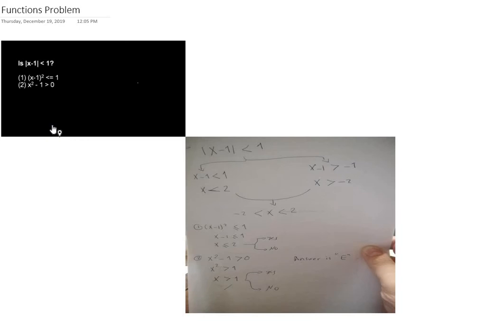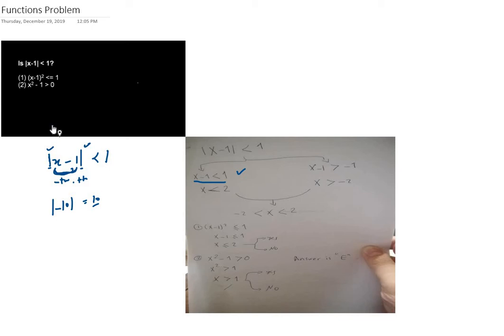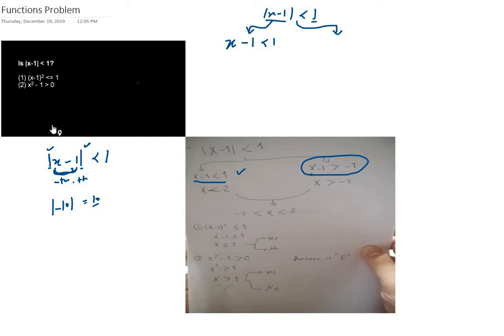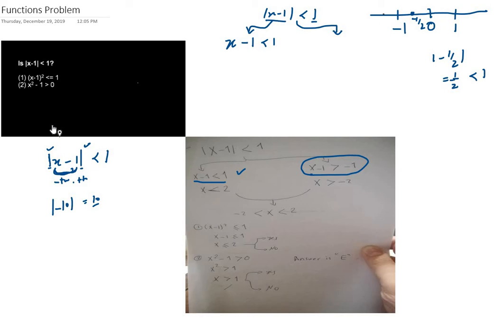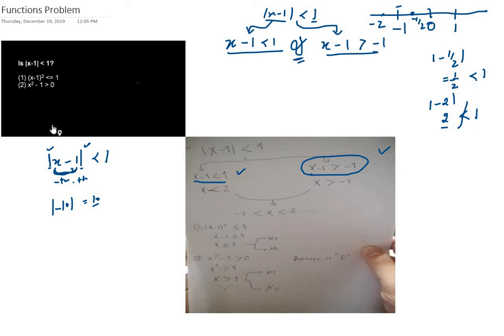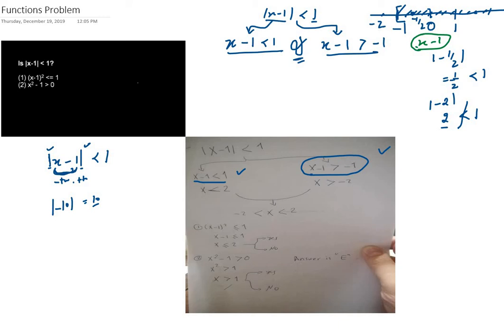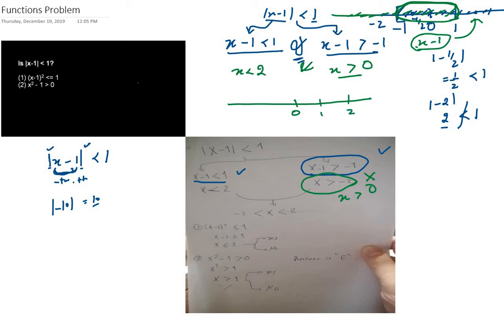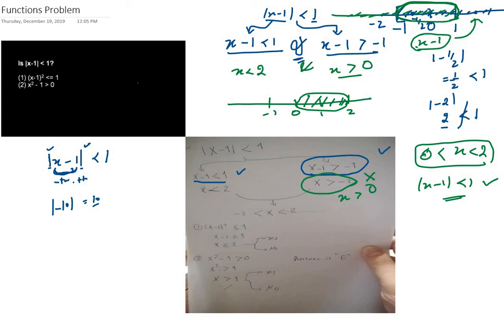EASY functions problem solution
How to Solve Functions Problems having Mod

GMAT, GRE, CAT, SAT, ACT, Any Grade, Higher Mathematics, School Mathematics, Maths, Bank PO, NDA, MCA Entrance, AIEEE, IITJEE

i ll create similar videos with detailed explanations -